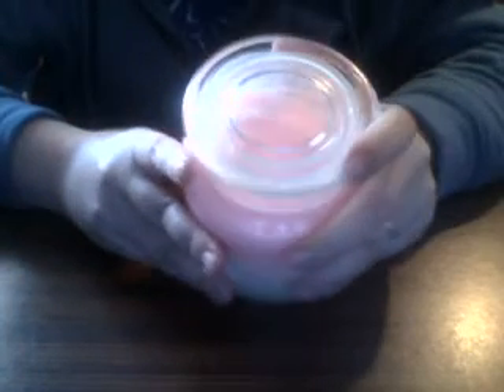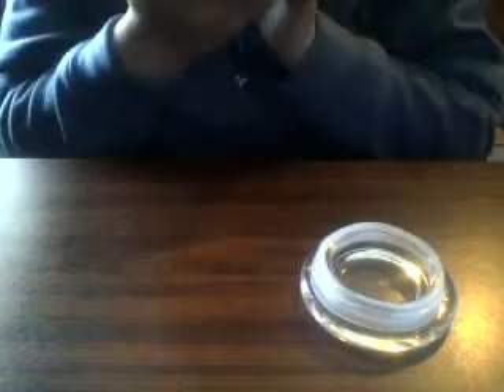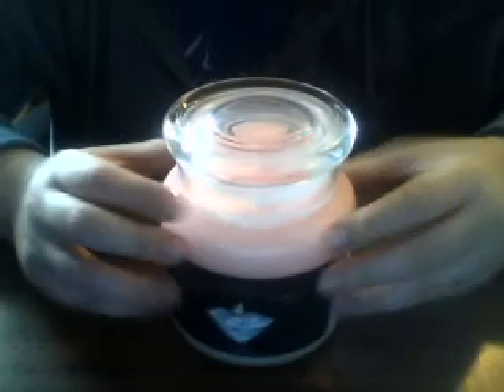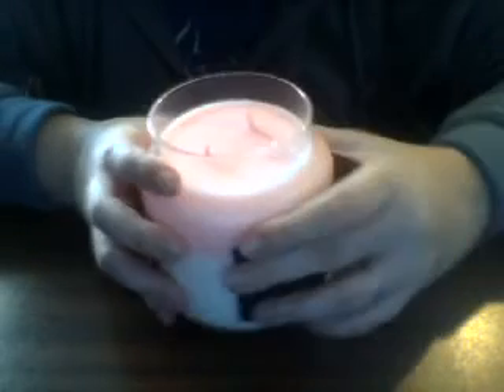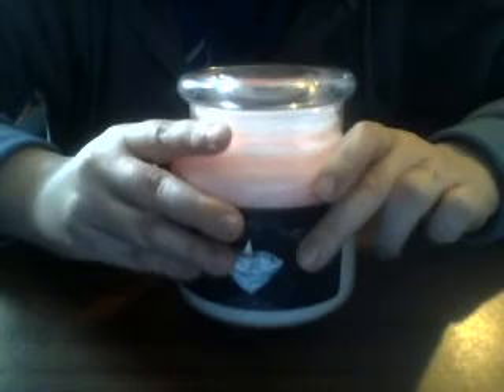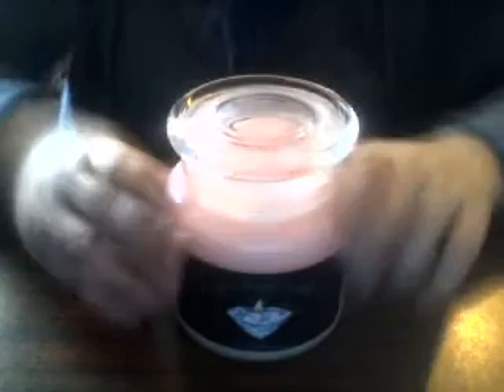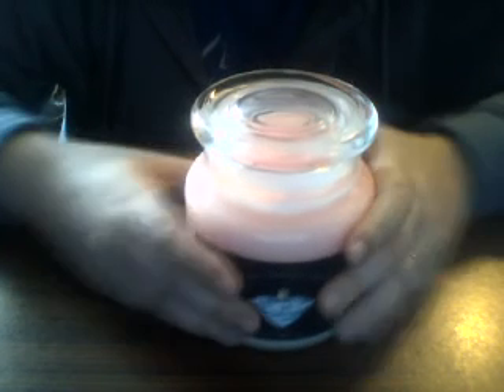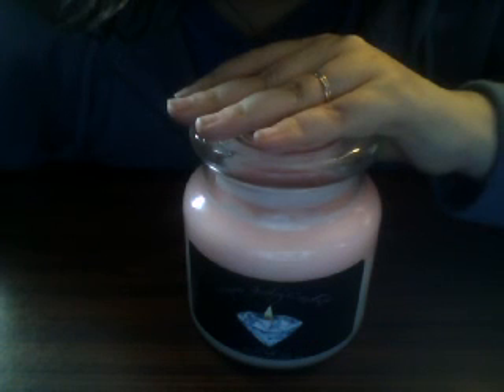Unique Jewellery Candles Review